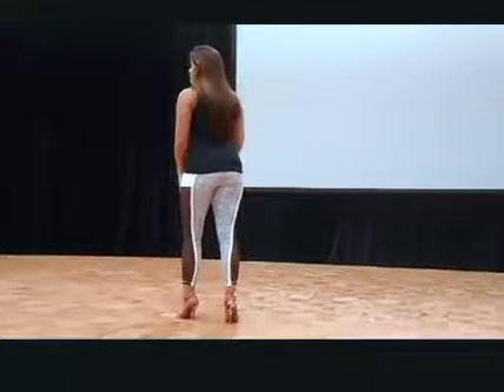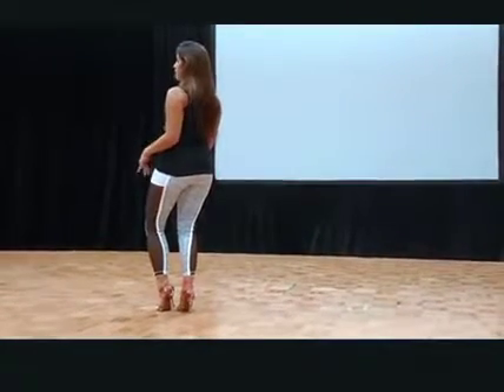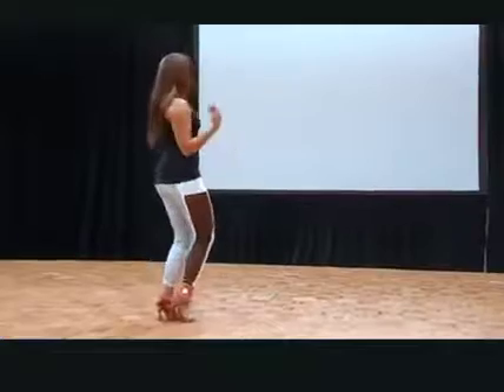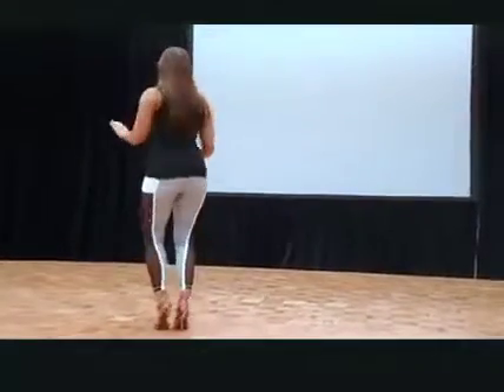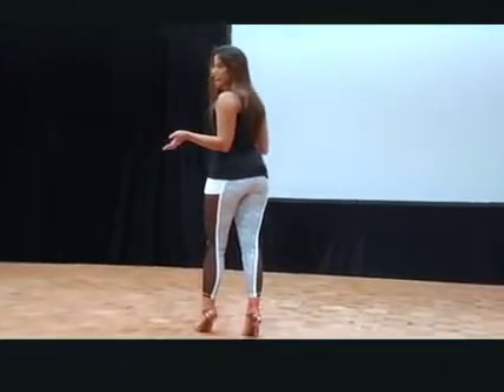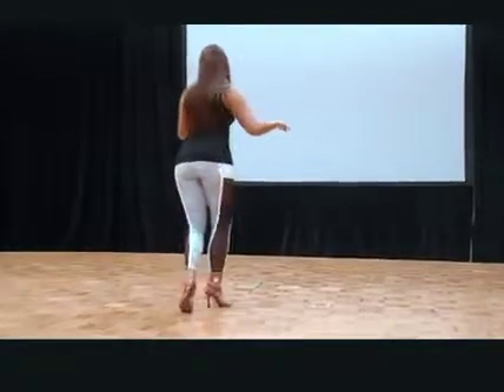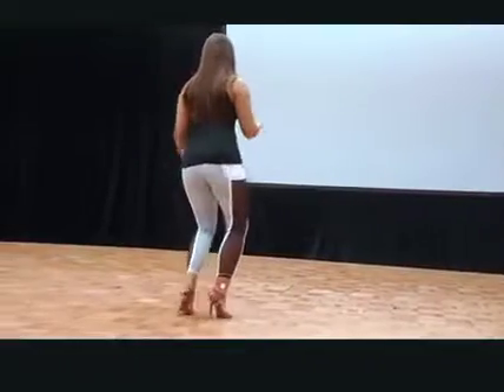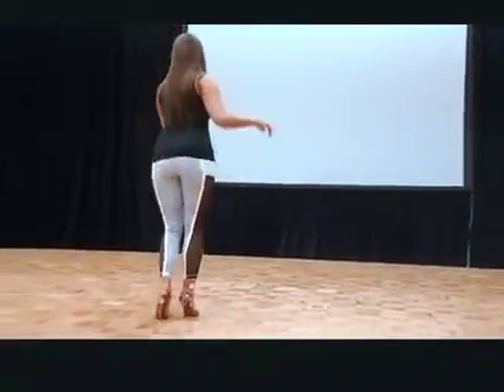Shani Talmor Pachanga Basic & Weight Transfer Technique